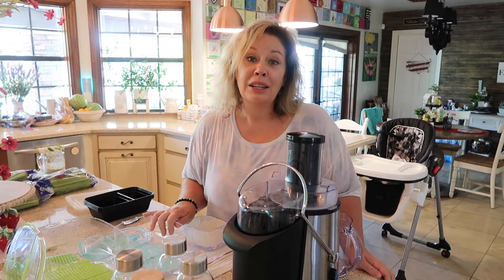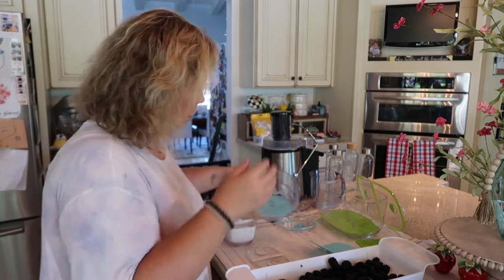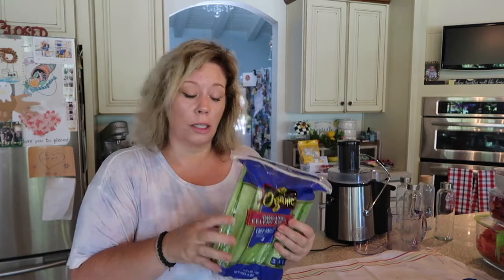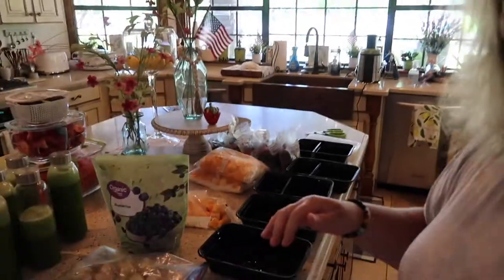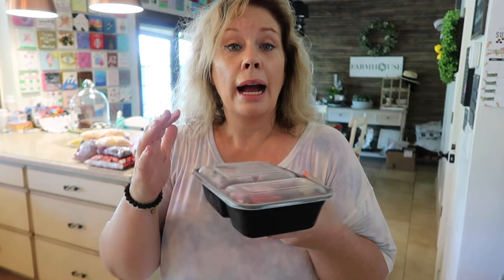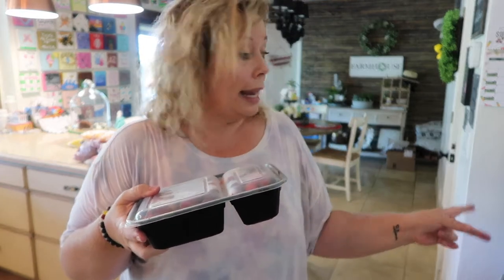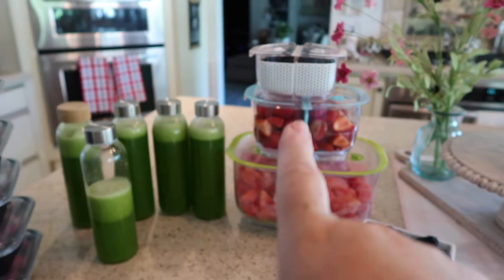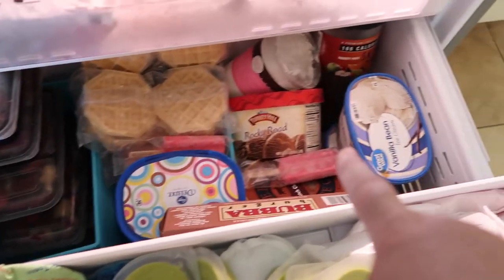*NEW* How to Prep for the Week/Smoothie Prep & Fresh Fruit Prep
This is how to prep for the week, or well the way I do! This fruit and smoothie prep will not only save time but it's a real easy thing to get done to keep you on track for the week!

Kitchen Products I reccomend:
Seviille Classics Cutting Board
Rubbermaid Freshworks Produce Saver
(The containers I'm linking are not the same I am using in the video but they are similar if you are in the market for something like that. The ones I am using are LUXEAR storage containers, but they currently are not available)

I’m also on Pinterest!